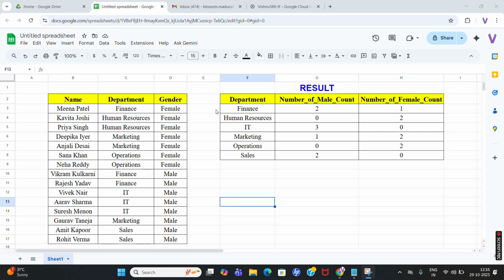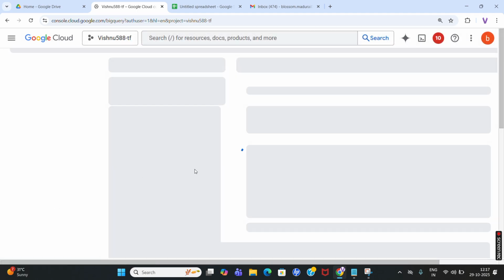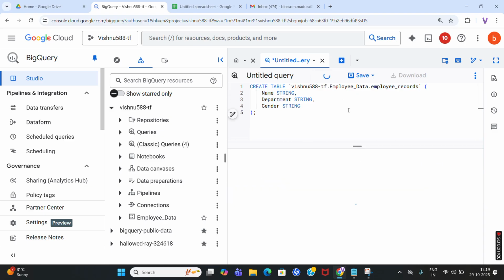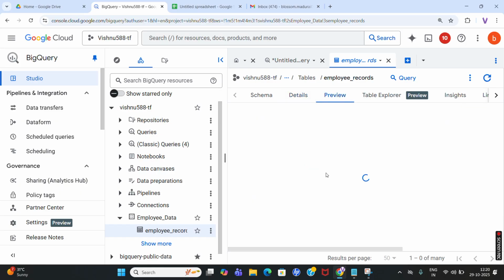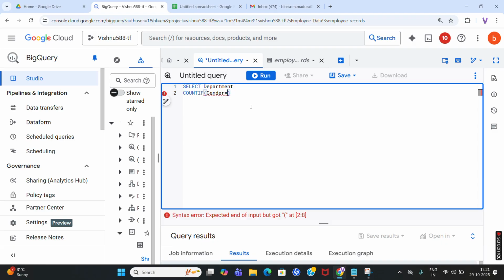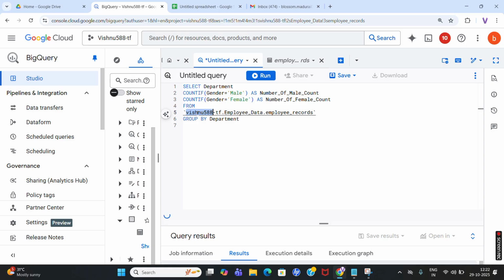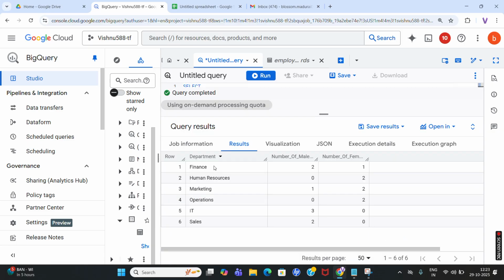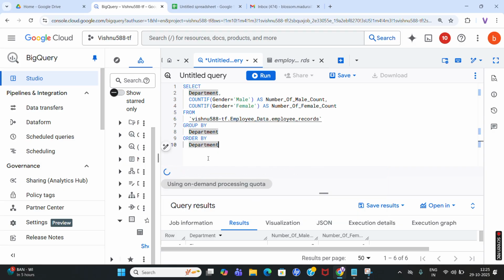BigQuery Interview Questions & Answers | Aggregation Query: Count Males/Females by Department | SQL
🔥 The BigQuery SQL Interview Question: Aggregation (COUNTIF & GROUP BY)

In this essential BigQuery SQL tutorial, we walk through the most common data warehousing challenge: **Aggregating and summarizing data** efficiently. This is a common **BigQuery interview question** designed to test your understanding of datasets, tables, and powerful aggregation functions.

You'll learn the complete, end-to-end workflow, starting with setting up your environment and ending with a highly efficient summary query. We'll specifically focus on how to count conditional data (like Males vs. Females) using the powerful **COUNTIF** function paired with **GROUP BY**.

### What You'll Master in this BigQuery Tutorial:
* How to write BigQuery SQL for creating a Dataset and a Table.
* The proper syntax for inserting multiple records in a single query.
* The **best** and most efficient way to summarize categorical data using `COUNTIF`.
* Why the **GROUP BY** approach is superior for this scenario.

* **0:00** - Intro: The Scenario and the Interview Challenge
* **0:45** - BigQuery Query 1: Creating the **Dataset**
* **1:30** - BigQuery Query 2: Creating the **Employee Table** (Schema defined)
* **2:45** - BigQuery Query 3: **Inserting all 15 Records** into the table
* **4:10** - BigQuery Query 4: The **Aggregation Solution** (COUNTIF & GROUP BY)
* **6:05** - Explaining the results and the COUNTIF logic
* **7:15** - Why the **GROUP BY** method is the *only* right answer for this summary report